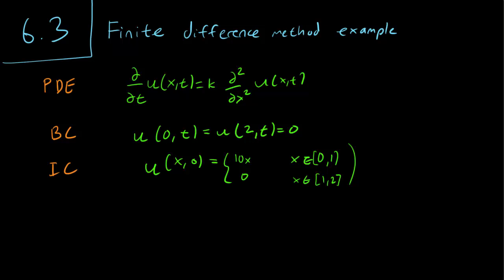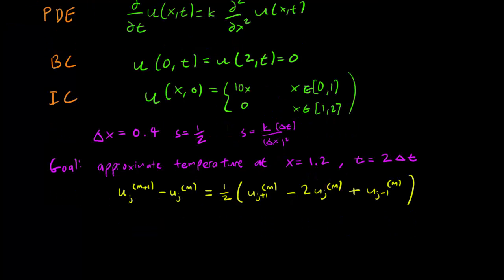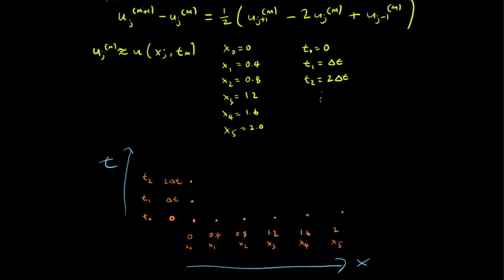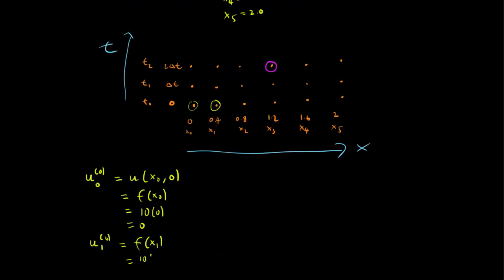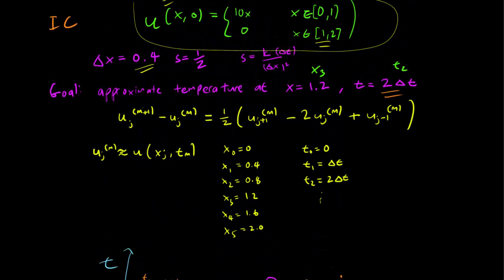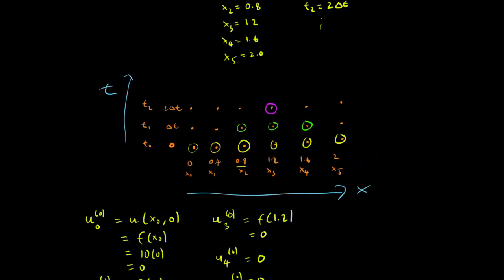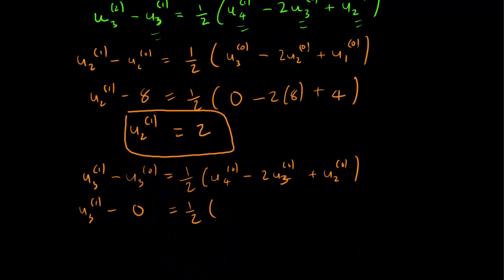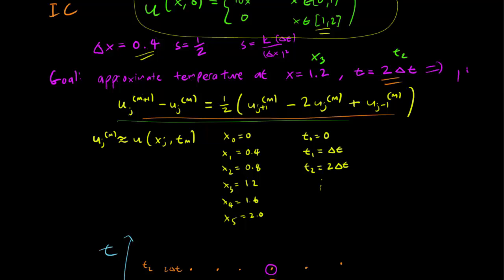6.3 Finite Difference Method example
We perform a calculation of the finite difference method for the heat equation